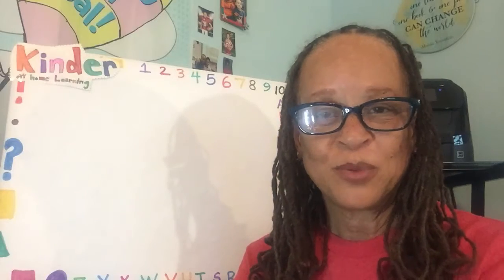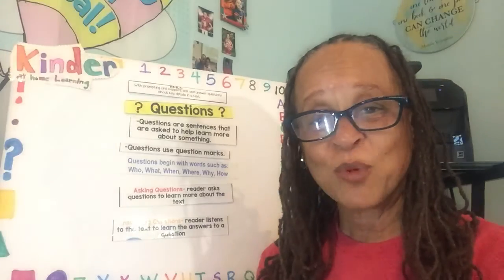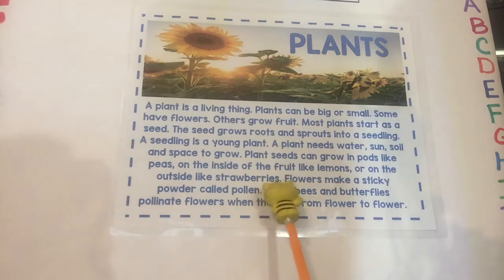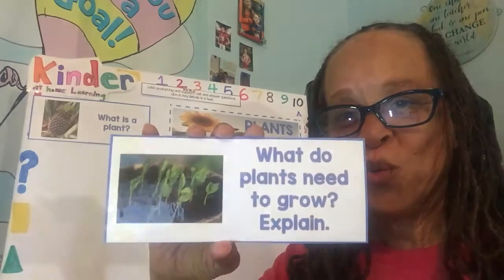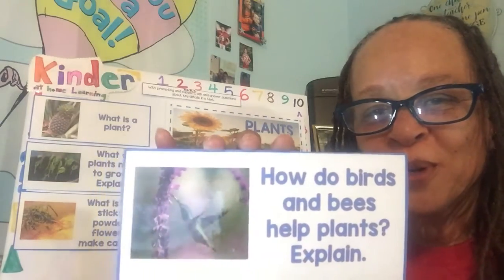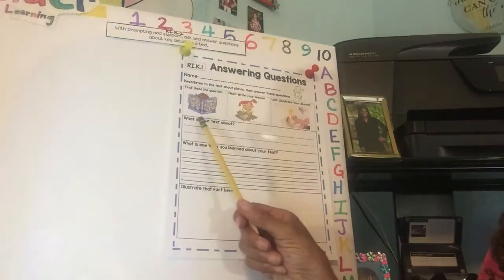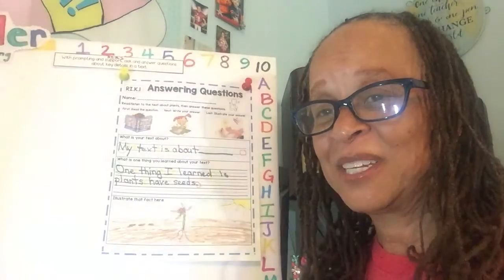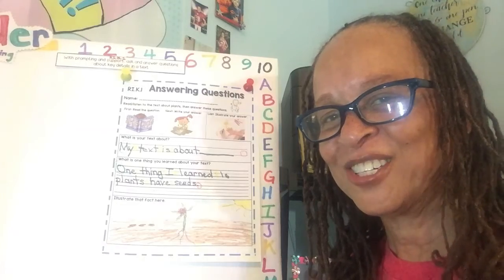RI.K.1 Aaking and Answering Questioons